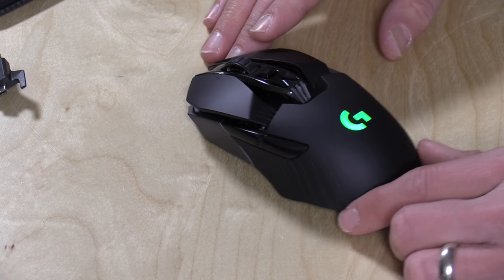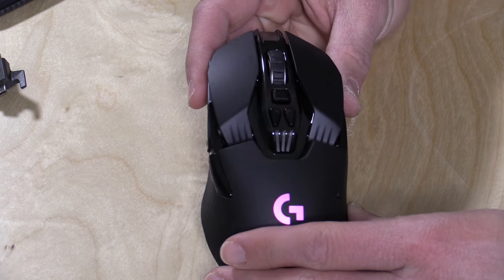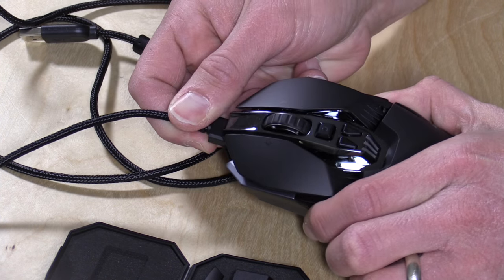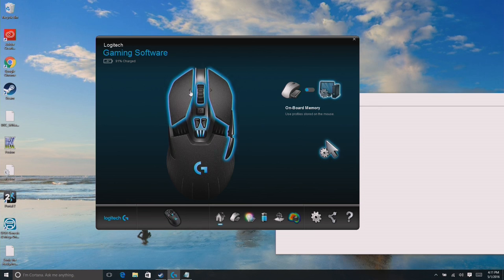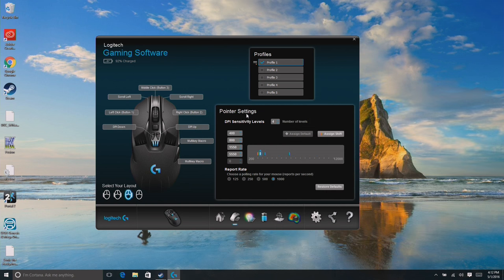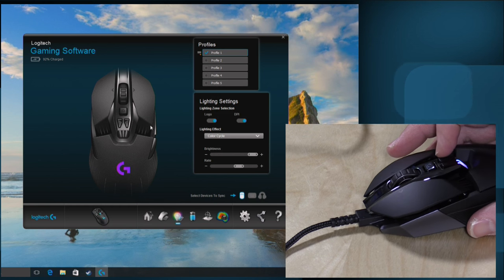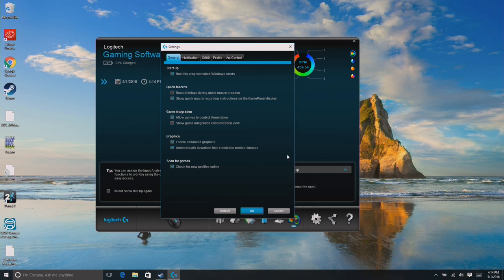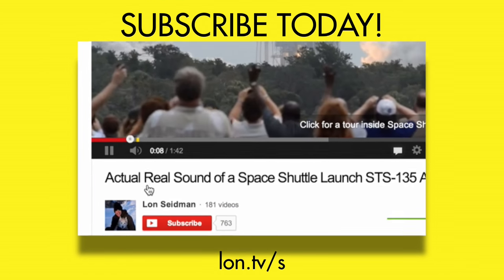Logitech G900 Chaos Spectrum Review - Wired and Wireless High End Gaming Mouse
VIDEO INDEX:
0:45 - Hardware overview
1:35 - Swapping out / replacing side buttons
2:32 - Switching from wired to wireless mode
3:29 - Windows Software configuration
3:33 - Mac / Linux compatibility
5:34 - DPI settings for sensitivity
6:22 - Battery life and power settings
7:55 - Wireless gameplay test
8:06 - Conclusion and final thoughts

Serious gamers will get what they pay for here. The mouse is comfortable (for my hand at least) and offers the choice between wired or wireless play on the fly. It's plastic and relatively light-weight, so those looking for a heavier device will want to look elsewhere.

Buttons are solid with fast mechanical actuation and can be configured somewhat granularly with the included software. The side buttons can be physically removed and replaced with a spacer that prevents them from being clicked. So if you have a habit of hitting side buttons unintentionally there's an option to take them out completely. I like that the button installation is magnetically guided, with the buttons (or the spacer) snapping in once they're aligned properly. There's a little hard plastic carrying case that holds the buttons and spacers along with the wireless dongle.

The configuration software is Windows only but the mouse will retain the settings and will work on other platforms like Mac and Linux too. But I would not recommend this unless you have a Windows computer to configure it with.

The mouse is very responsive with no detectable latency. Logitech says response time is 1ms both wired and wireless. I detected no difference in using the mouse plugged in vs. using its wireless dongle. Battery life is over 30 hours with the LED lights off, about 25 hours with them on. It charges when connected directly to a PC. Connectors are standard micro USB connectors but you'll want to use the included cable that gives it a little more grip.

My only gripe is that the included software does not offer much in the way of macro flexibility for the buttons. Key presses can be assigned to a button but not a combination of keypresses and mouse clicks. That's something I've seen on the Corsair products and it would be nice to see Logitech improve their software to allow that.